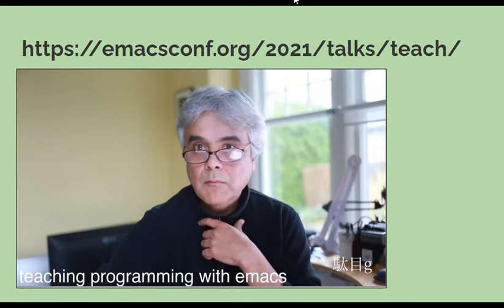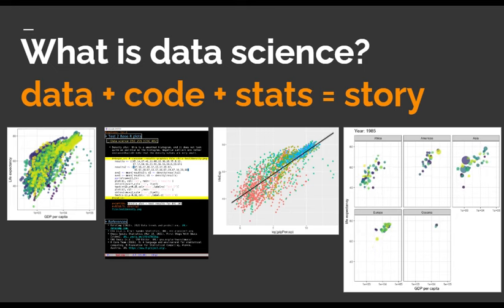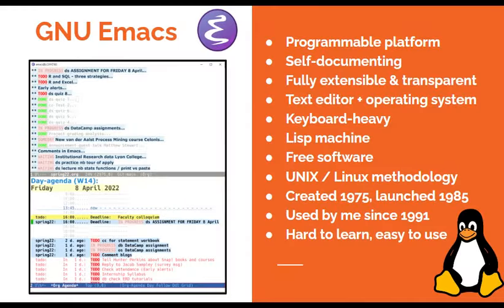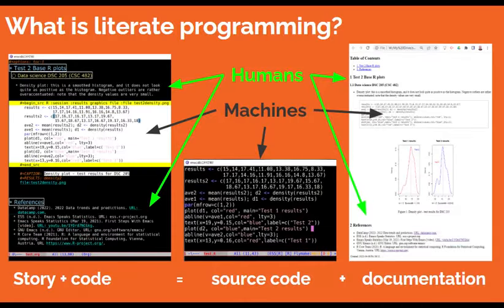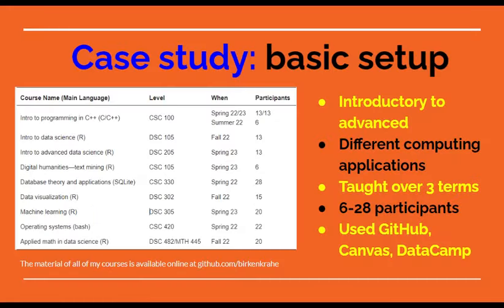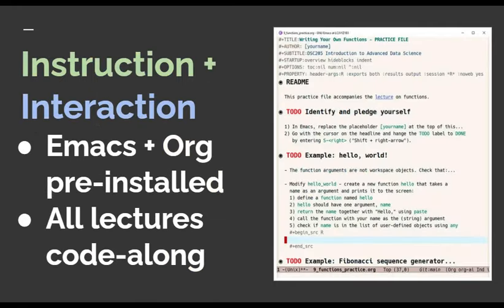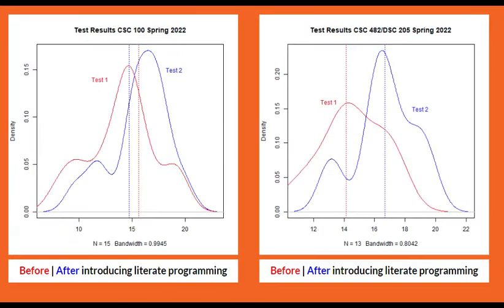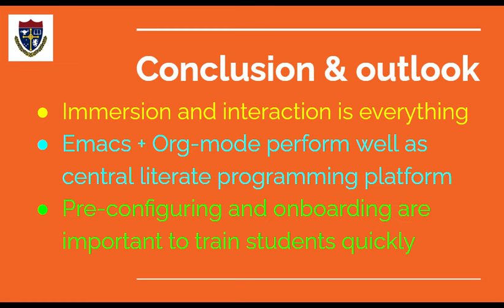EmacsConf 2023: Teaching computer and data science with literate programming tools - Marcus Birke...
Marcus Birkenkrahe

00:00 Introduction
00:54 My interest in this topic
02:08 What is data science?
03:47 Computer science is a craft
04:52 The problem
05:36 The solution: Emacs + Org-mode
06:24 Emacs configuration file
07:30 Story + code = source + documentation
08:22 What is literate programming?
09:59 Emacs as a literate programming tool
11:18 Case study: basic setup
12:11 Emacs + Org-mode notebooks
12:45 Onboarding: simplified Emacs tutorial
13:40 Instruction + interaction
14:48 Assignments + projects
16:15 Overall results positive
18:19 Conclusion & outlook

You can view this and other resources using free/libre software